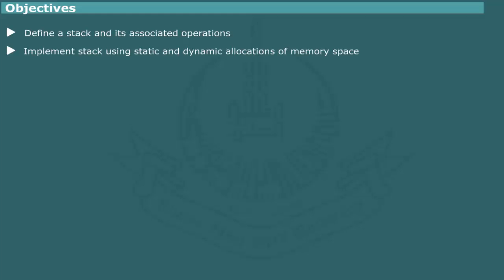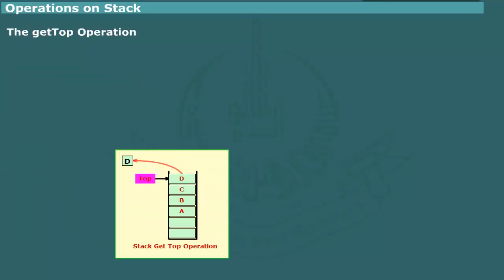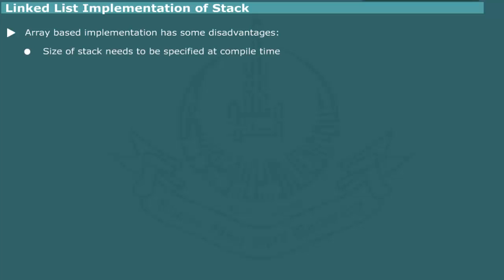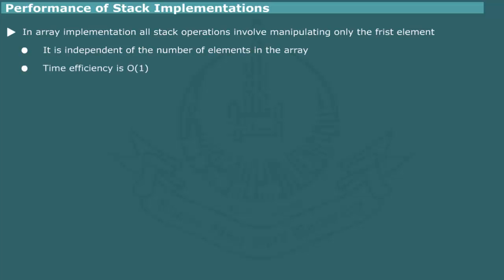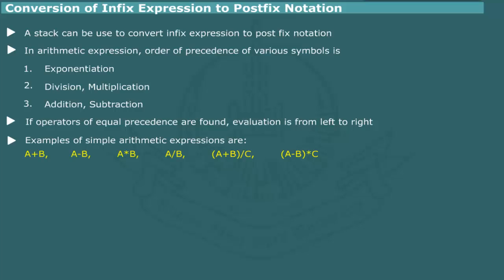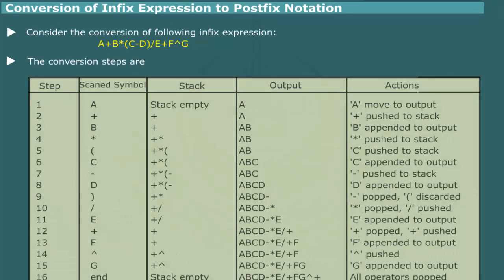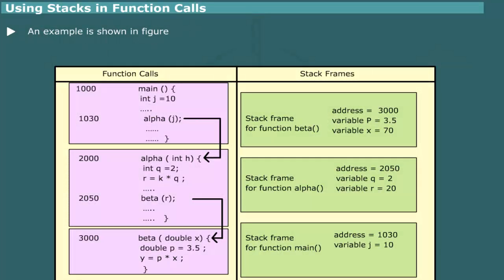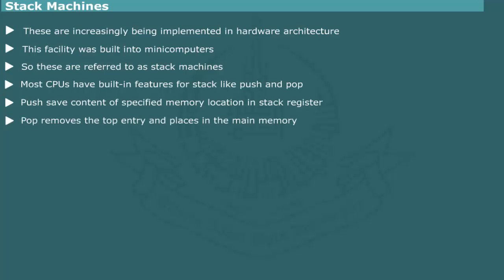Introduction to Stack in Data Structures and Algorithms Computer Education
Computer Education for all provides free lectures series on Stack in Data Structures and Algorithms, Introduction to Stack, Usage of stack, Implementation Using Stack, Operations on Stack, implementation of stack using linked list, dynamic implementation of stack, stack using queue, stack using Arrays, stack using linked list and example of stack.